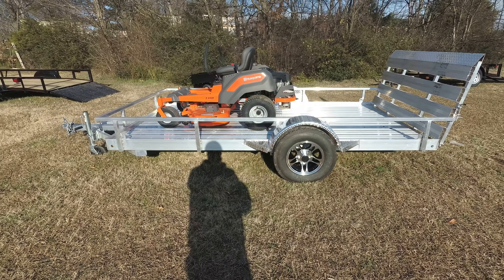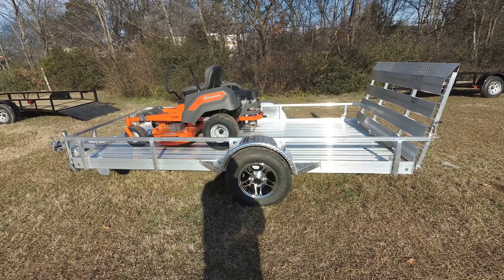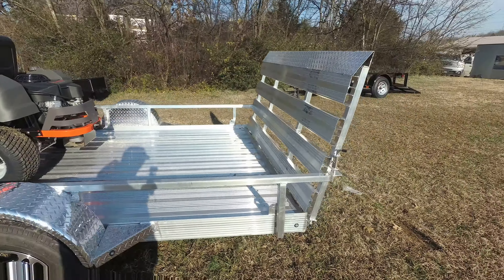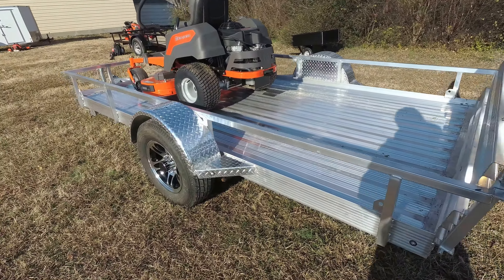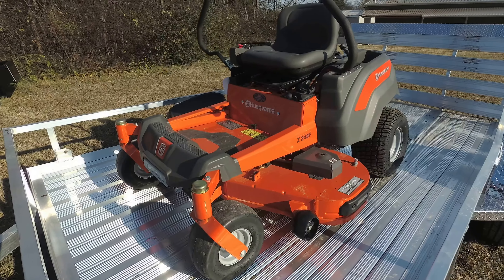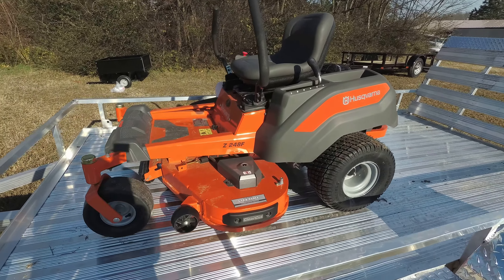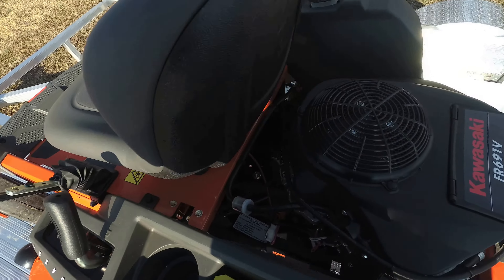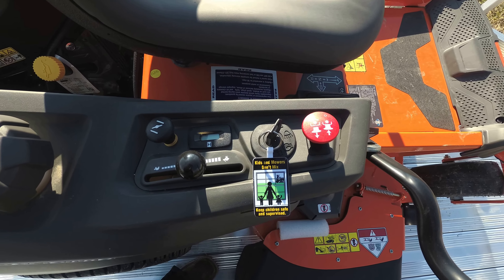Husqvarna Z248F Mower 23HP Kawa 5x10 Aluminum Trailer Pack Review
This package includes :

(1) Husqvarna Z248F Zero Turn Lawn Mower
(1) 5 X 10 aluminum utility trailer